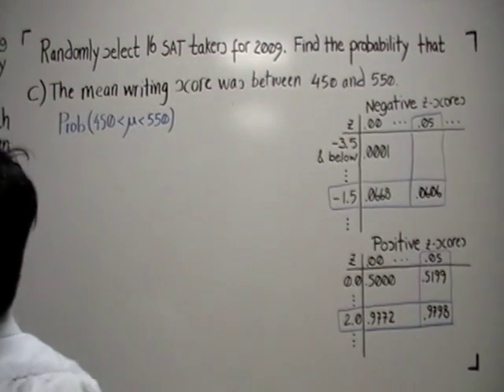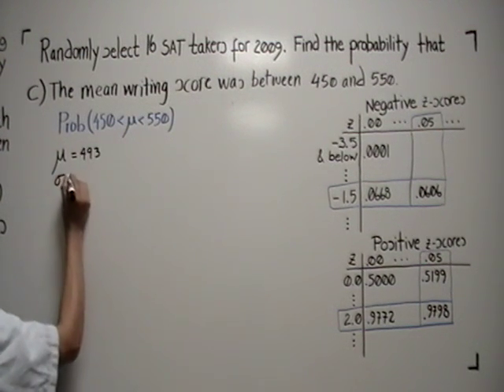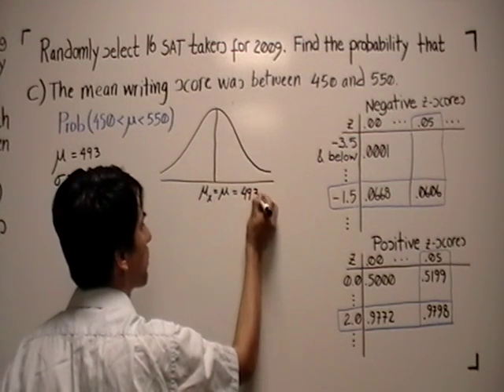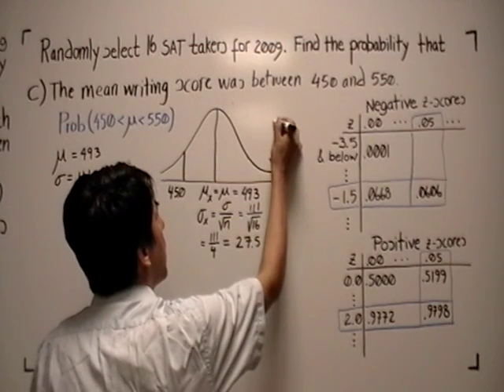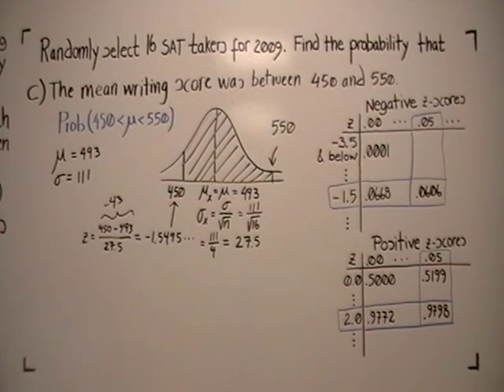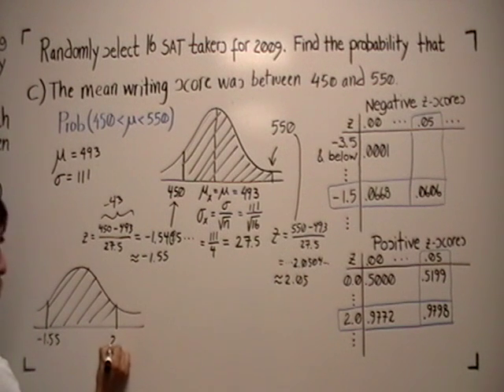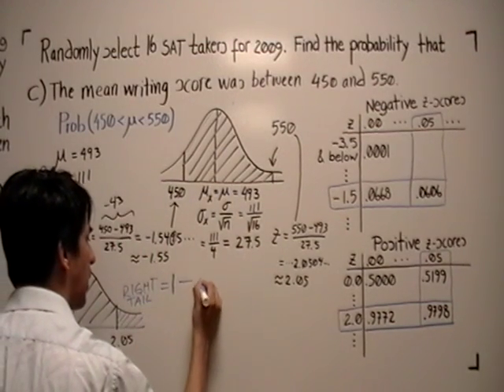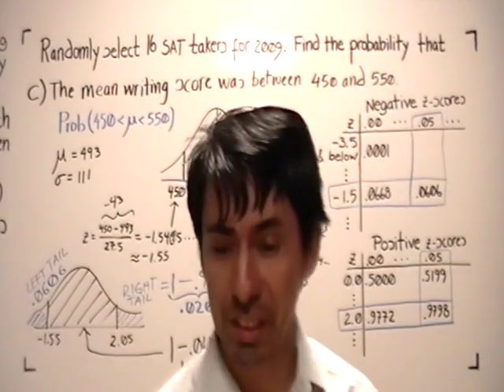central-limit-theorem-example-C.mov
In this video we exemplify an application of the Central Limit Theorem. The problem discussed asks for the probability that a sample mean is between two values.